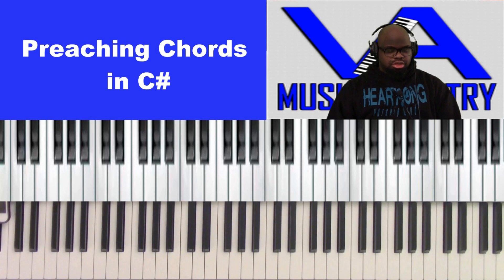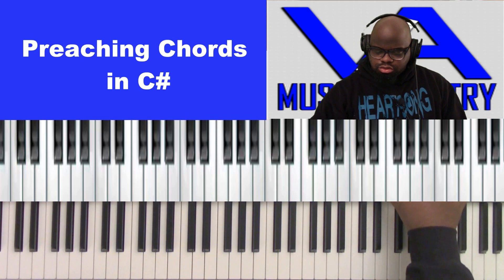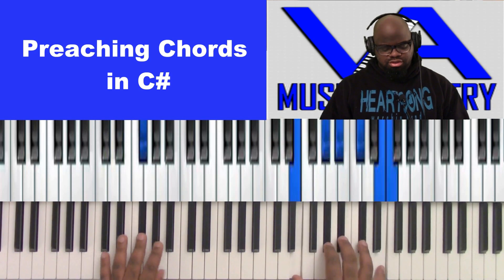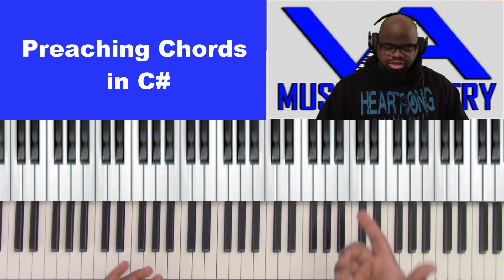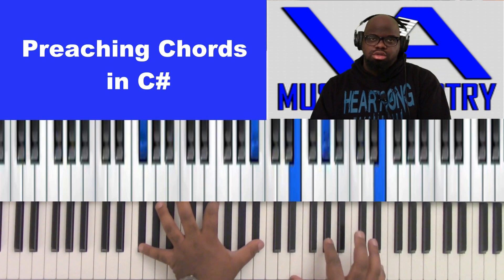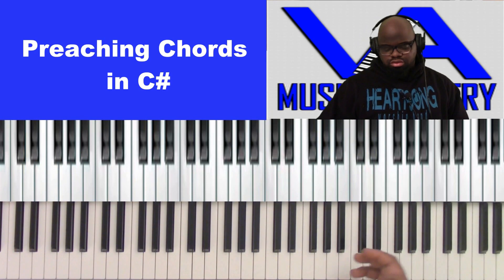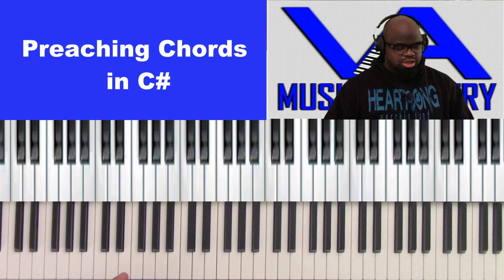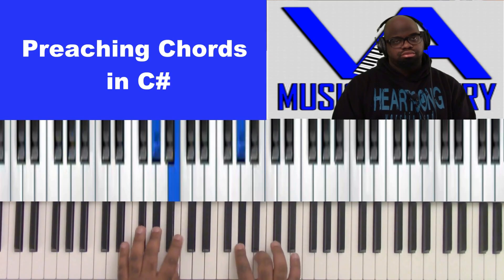Preaching Chords in C# ($1 Membership)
David Cartwright on keys